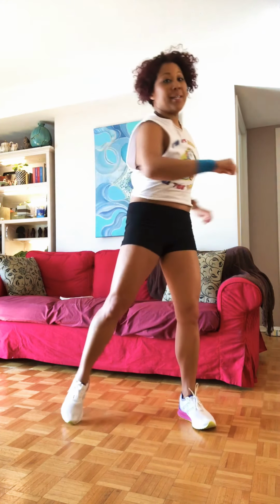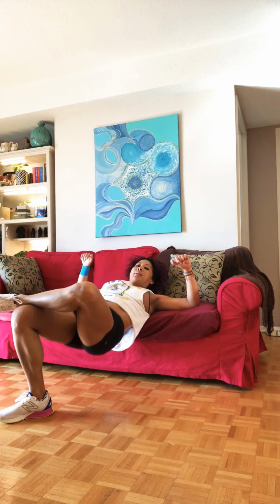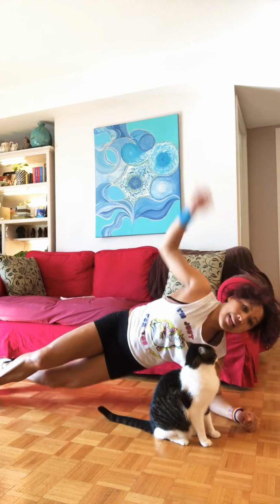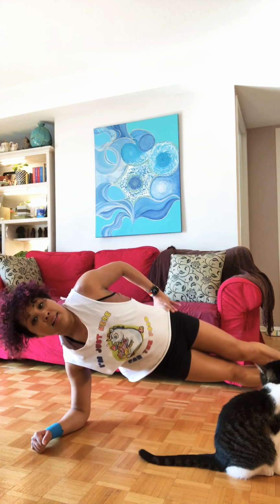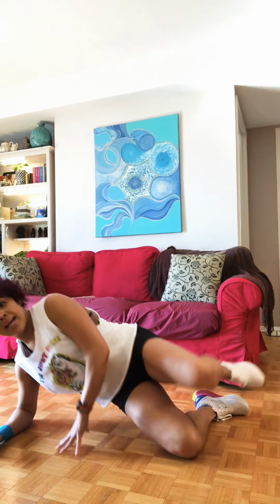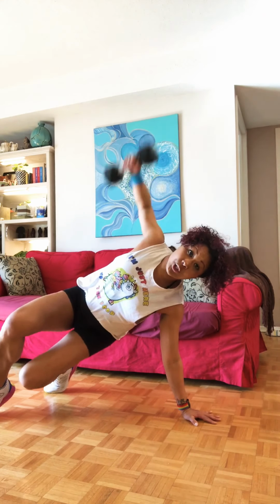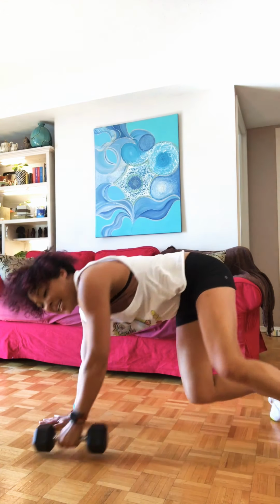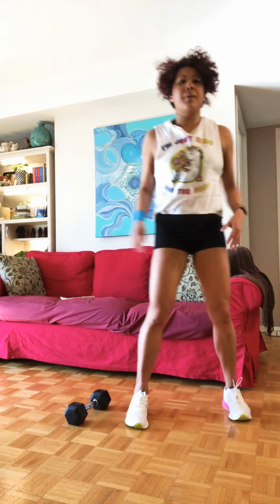Hump day fun day !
Happy Wednesday!
Wednesday’s are a HIIT with today’s workout. Your choice to go high for that push or keep it low.
40 seconds/ 20 seconds 4 rounds 4 blocks.
Block 1:  40 seconds hip thrusts / 20 second planks.
Block 2: 40 seconds side plank pulse / 20 second side plank burpees
Block 3: 40 seconds squat lunges / 20 seconds clam shells
Block 4: 40 seconds bear crawl rows / 20 second mountain climbers.